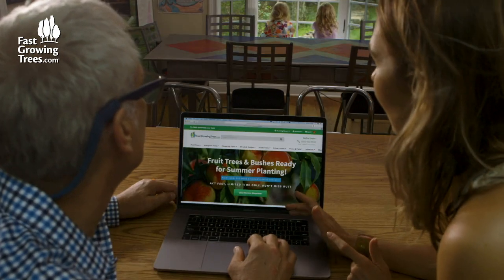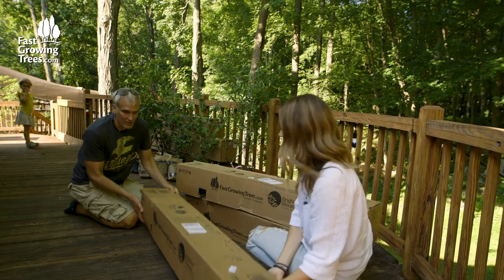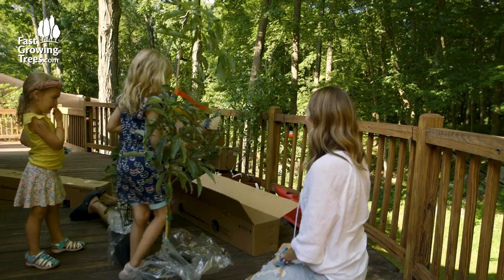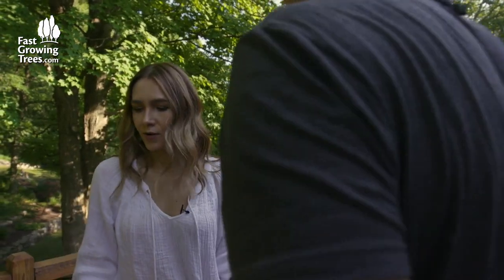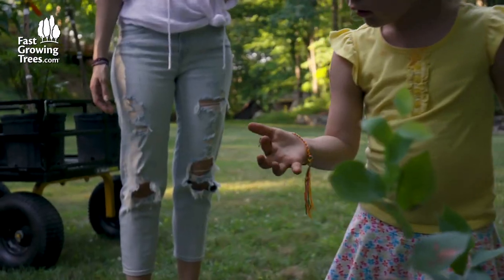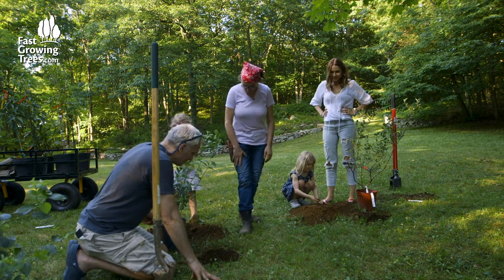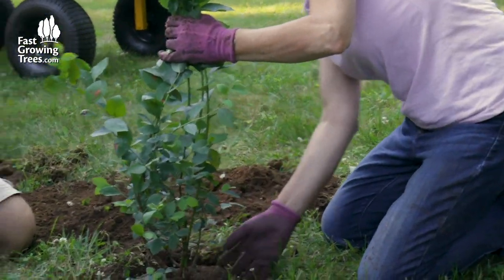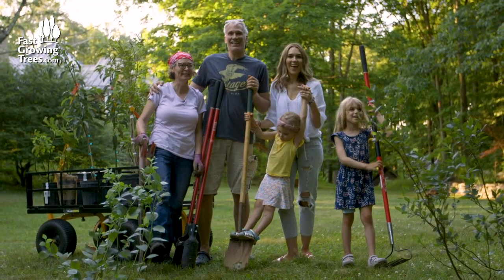Backyard FRUIT TREES | Blueberries, Avocados, Fig Trees - Ep. 1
Landscape planting doesn’t have to be hard!

In this series, Landscape Planting for Beginners, follow along as the Goins family transforms several spots in their Connecticut landscape - including a backyard area, front and side garden beds, and entryway.

They share tips on how you can make a big impact in your yard with just a few plants - and make sure those plants stay happy and healthy!

In the first video, the Goins plant fruit trees on the outskirts of their yard, including blueberry bushes, a fig tree, an avocado tree, and a pomegranate!

You’ll learn:
✅ How to select the right fruit trees for your yard
✅ How to plant fruit trees and bushes
✅ Fertilizer and soil to help fruit trees thrive

0:00 The family decides what fruit to plant
1:05 Unboxing the fruit trees on their patio
2:21 About their property
2:50 Bringing the plants into the back and planting
3:27 Aunt Els comes to share planting knowledge
5:03 Backyard Fruit Trees project wrap up and next project

📃 Transcript:
This is the site I was telling you about - FastGrowingTrees.com.

You know what I always wanted is blueberry bushes. Let's see what the blueberry bushes look like. Oh that would be so fun to plant. I'm so hungry for blueberries right now.

Okay and look at these wow and we also need something in the boomerang garden maybe we could go with avocado? I know I would love to have an avocado tree. Look at this one, cold hardy yeah this will work in our zone. Alright, well the girls are going to love this.

We're really excited to work with FasGrowingTrees.com, they have an amazing catalog of trees and bushes and flowers and shrubs to choose from and the process by which we can buy these things is really simple. They arrive quickly we put them in the ground and we watch them grow fast.

The best thing about it is the customer support because we're not gardeners our aunt Els is a gardener but we're not gardeners and it really is helpful to have somebody to give us advice on where to put these plants and how to take care of them.

Oh I can't believe all these plants survive so well in transit. Alright what about what's in the next - uh let's see what we got - open it up.

Oh, this is the avocado yeah awesome okay let's uh let's pull it you're gonna pull that out by the base. Honestly it's my dream to have an avocado tree. And then the last one avocado cold hardy, okay. It's a fig oh the fig tree. Hey girls look at this tree - check out this tree guys - this is the avocado tree isn't that cool? Organic planting mix. What does that one say? Root Rocket. What does that do? Beneficial bacteria for root growth. Red paper? Are you guys gonna help us plant? You guys want to help us plant?

Okay so we have blueberry bushes, we have fig trees we have avocado tree, and we have pomegranate trees. Yay all the fruit trees. Planting directions and tips what does this say? For ground planting dig a hole that's twice the size of your plant's shipped pot place your plant, back fill with soil, and water. Okay that's going forward, let's dig a hole. Let's do it.

We bought this property about 8 years ago and it's about 4 acres um we call it the tree house because the house sits perched up on a big hill and as you face west you can see over the top of a lot of trees and it's not really a tree house but we call it that and it's got a few outbuildings on it used to be a kids camp and so we have a lot of places on the property that we've done nothing with that need beautification and we're looking forward to working with FastGrowingTrees.com to introduce bushes and shrubs and trees and flowers to these spaces Everybody happy?

That's the tiniest worm I've ever seen. I have a baby worm it's white and tiny and all filled up

Hi guys, how are you? Today's the day. We found - wow - that is so cool and how about you did you find worms?

Hello Aunt Els. Hey, how are you? So happy to see you. Look at you guys what have you been doing? We have blueberry bushes we're so excited. Great, fantastic.

How am I doing on this did I dig that too deep or is that does that look right you know let's put this plant in it with pot and all and see how deep you are so what you want to do is you want you get the soil level of your plants to get at the level of where you're planting into. So it looks like you're you're you're there.